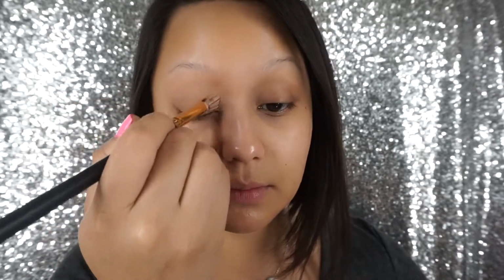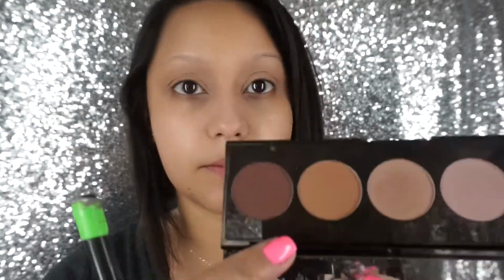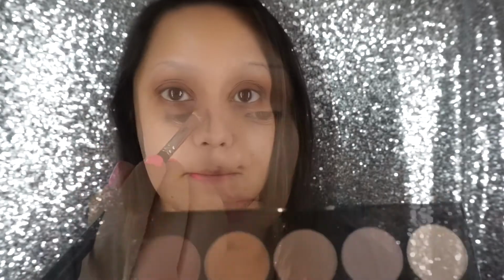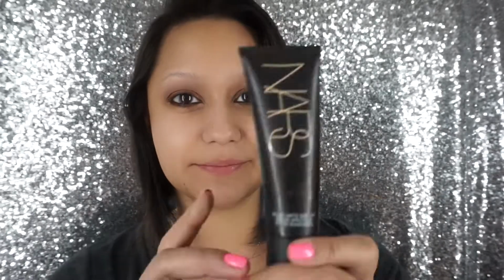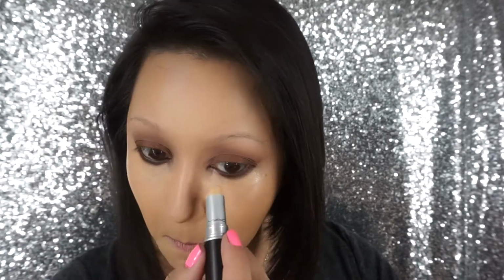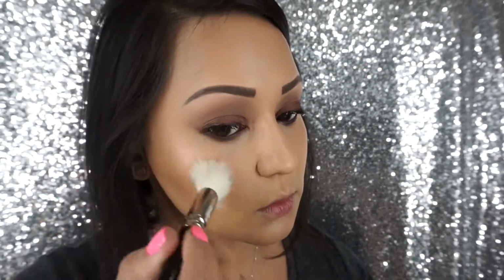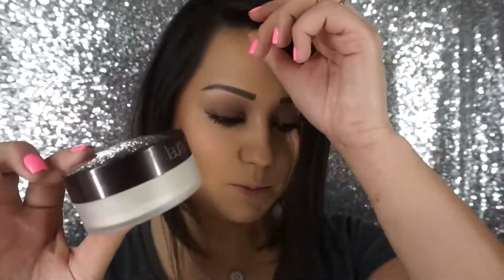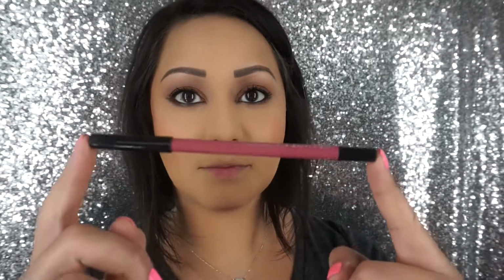Red Smoky Eye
Hi loves!  I hope you guys enjoy this look.  Let me know if you guys have any questions, suggestions or requests!  XOXO, G